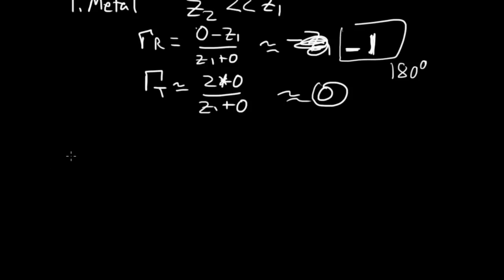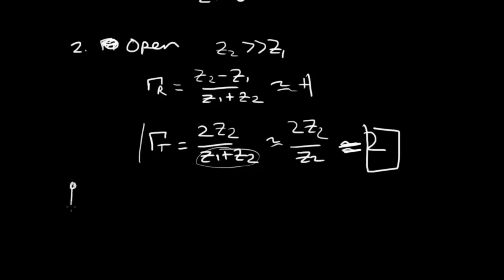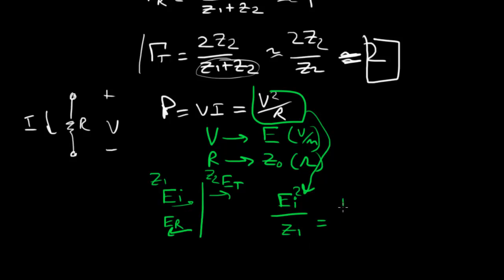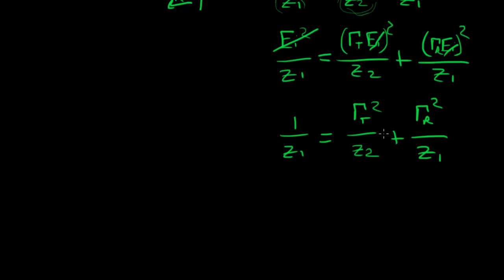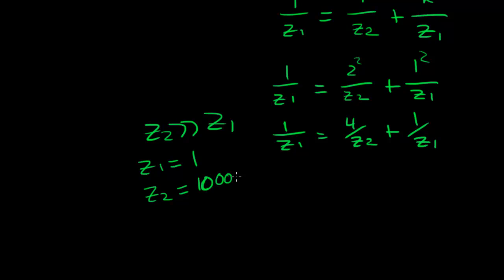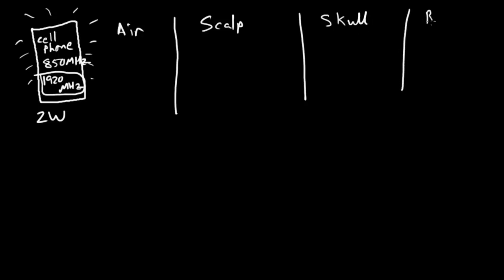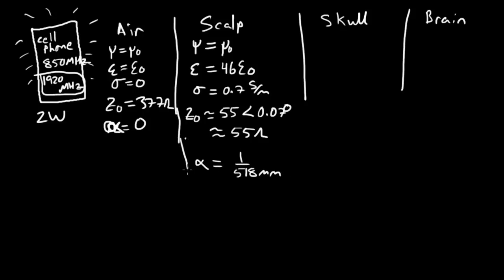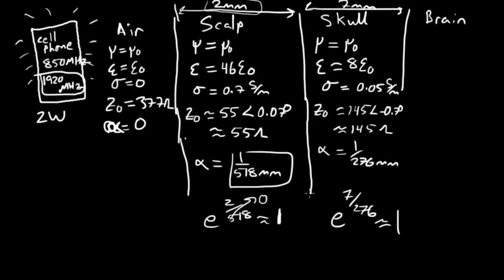Cellphone Radiation and the Brain (3/6)